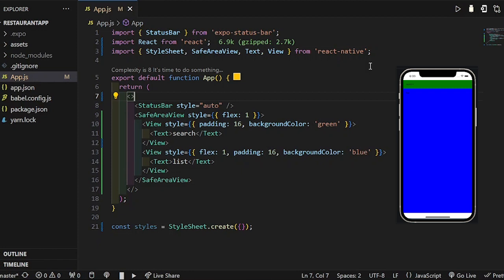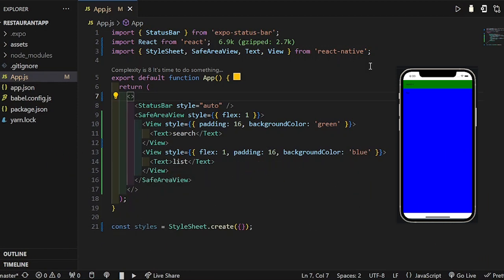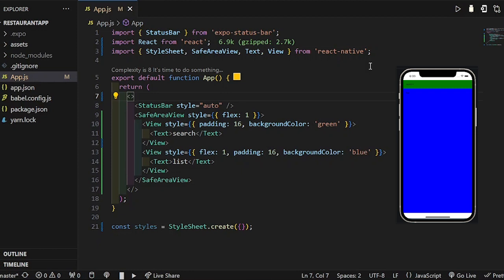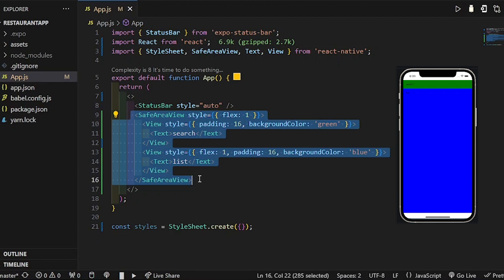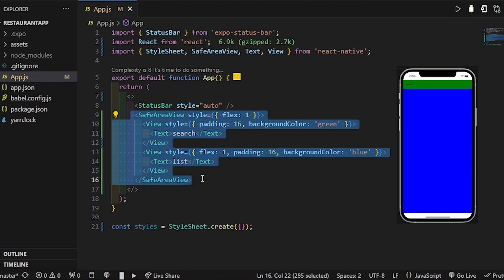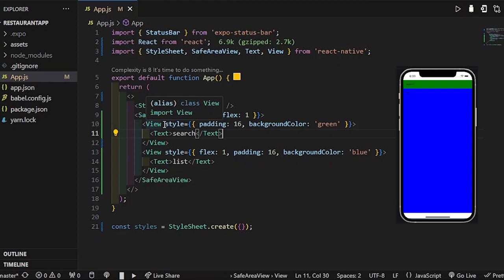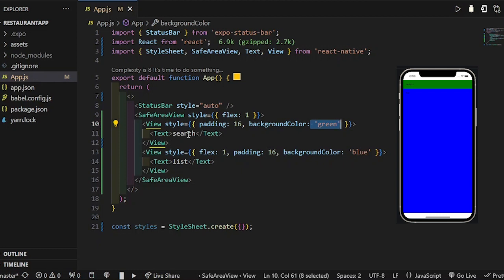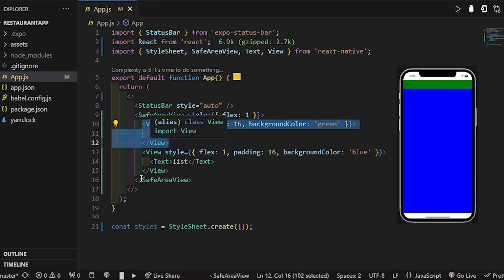Solution App Layout - First Feature | Ep. 12